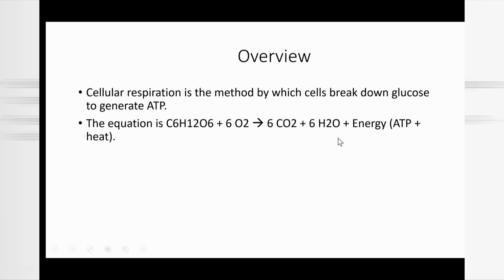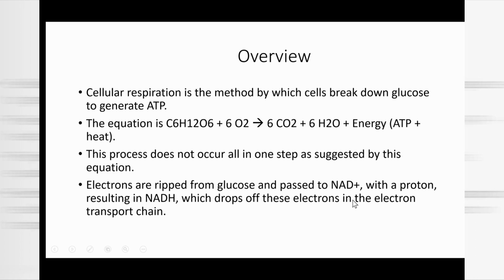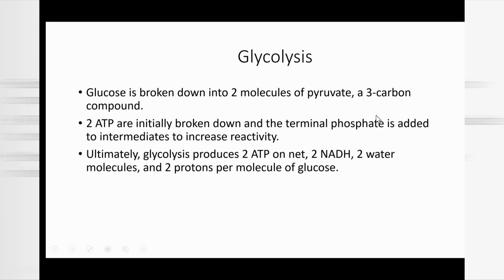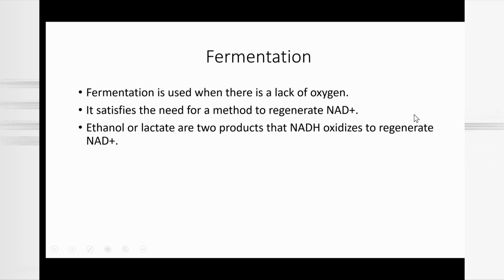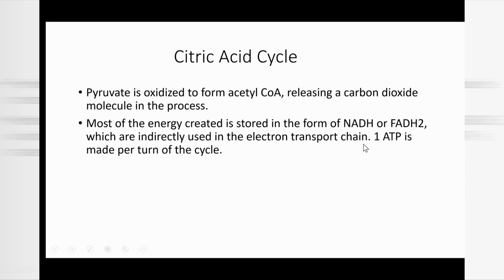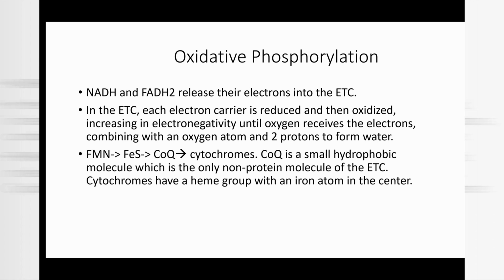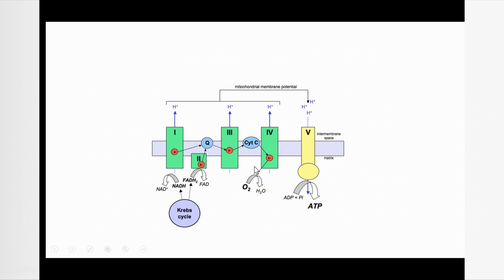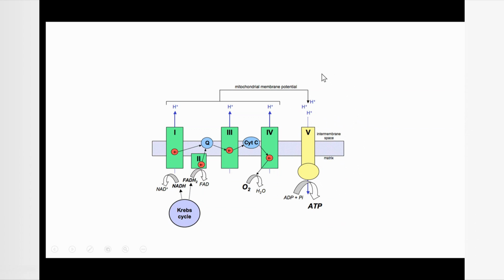Cellular Respiration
This video discusses the steps of cellular respiration including glycolysis, the citric acid cycle, and oxidative phosphorylation as well as fermentation.